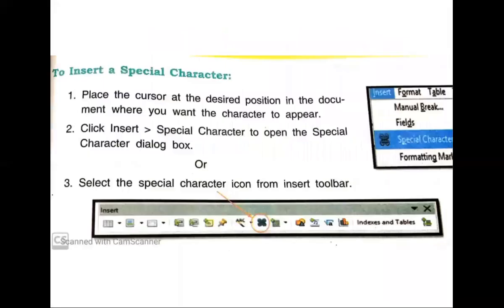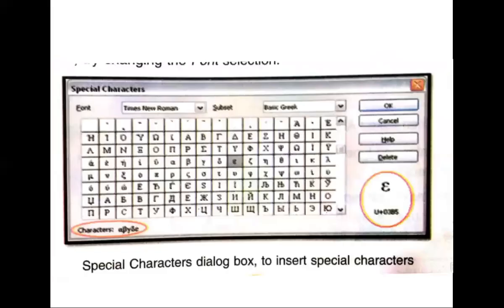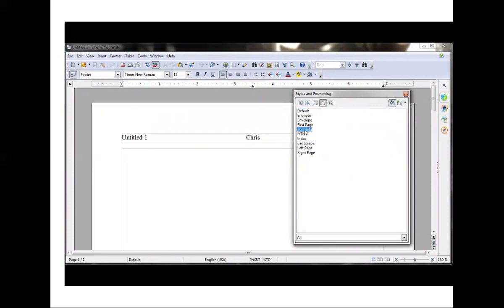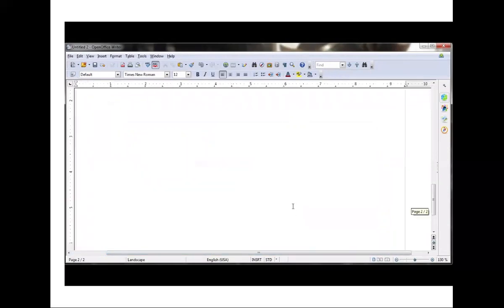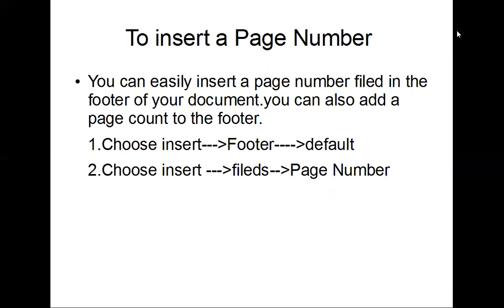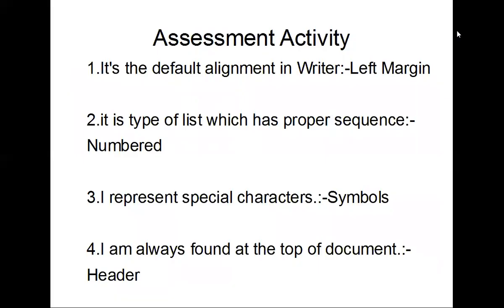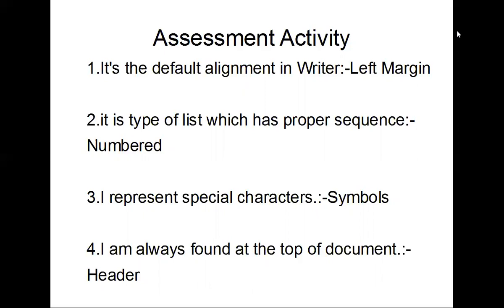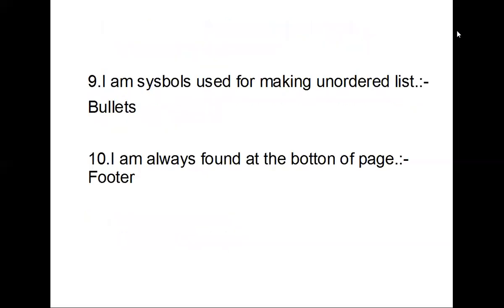Class 5 header and footer